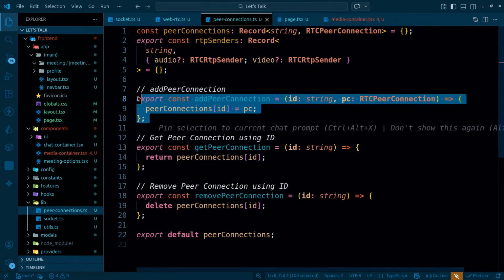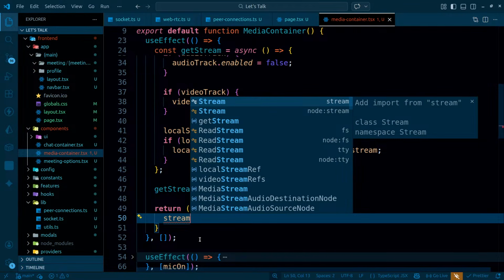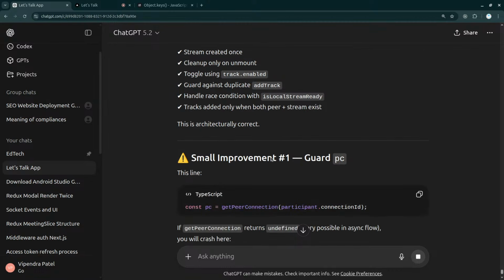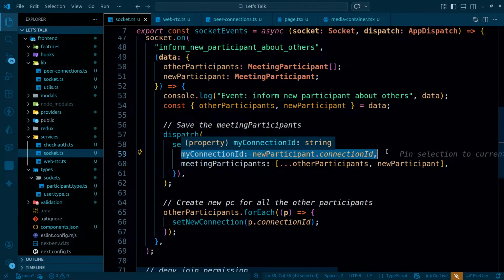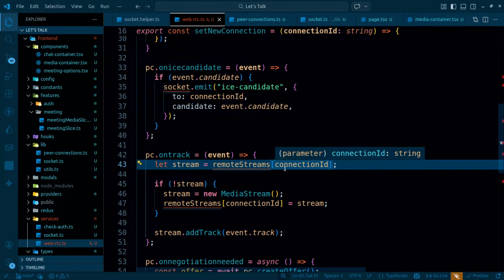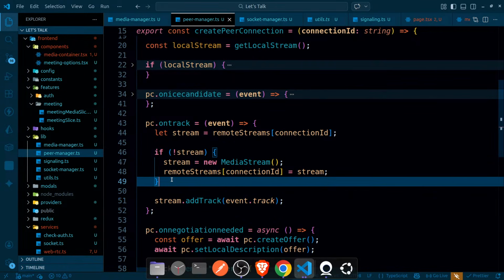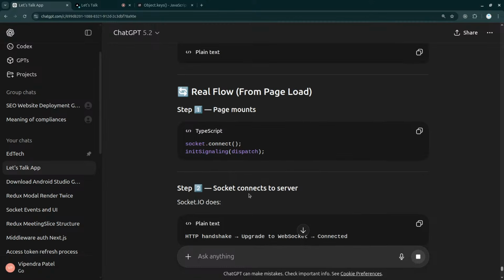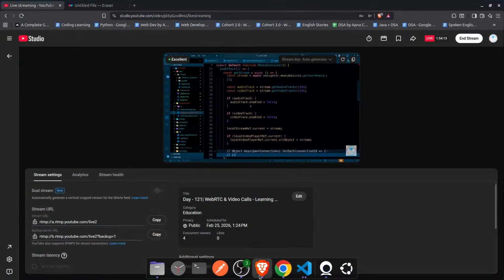Day - 121| WebRTC & Video Calls - Learning FullStack WebDev | Coding The Code